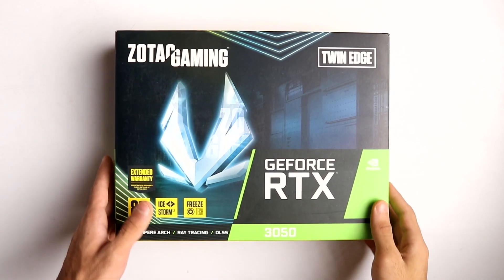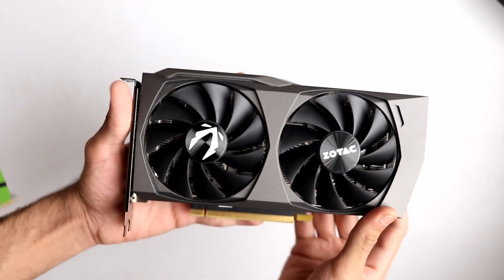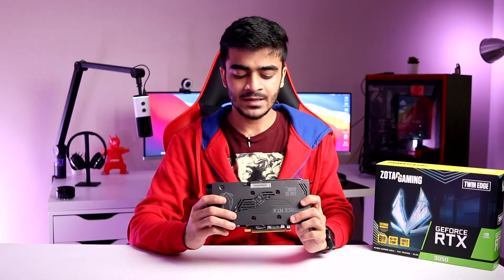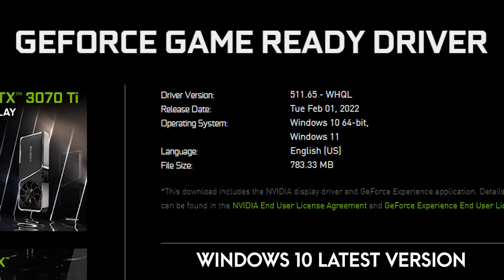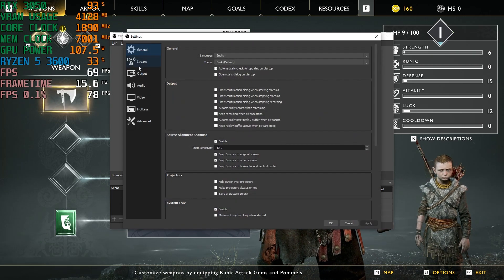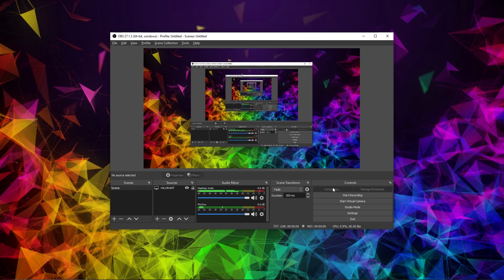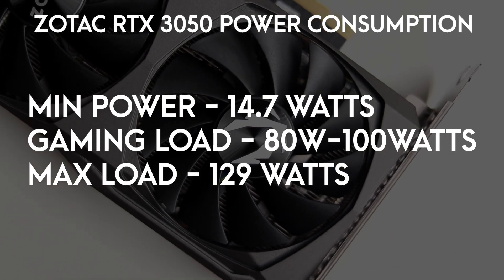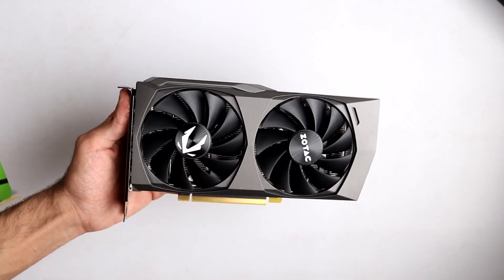RTX 3050 Review & Gaming Benchmarks - RTX 3050 PC Build Worth it? Zotac RTX 3050 Twin Edge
RTX 3050 vs RX 6500 XT - RTX 3050 PC Build Worth it? Zotac RTX 3050 Twin Edge Review

Ankit Infotech
Address: VIVEK COMPLEX, 114, Sadar Patrappa Rd, NEAR TOWN HALL, Bengaluru, Karnataka 560002

0:00 RTX 3050 Review Introduction
0:54 Ankit Infotech
1:49 Zotac RTX 3050 Twin Edge
2:55 RTX 3050 Specs
4:24 RTX 3050 Gaming Test Bench
5:10 RTX 3050 BenchmarkS
6:17 RTX 3050 God of War
6:50 RTX 3050 Ray Tracing Benchmarks
7:55 RTX 3050 Live Streaming Test
10:22 RTX 3050 Power Consumption
12:05 RTX 3050 Temperature
13:10 RTX 3050 PC Build Worth it?